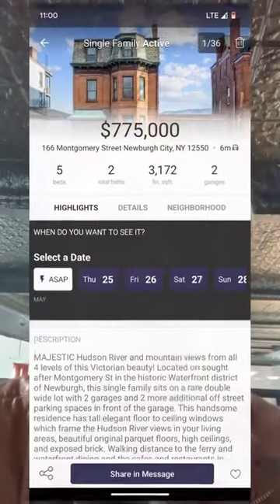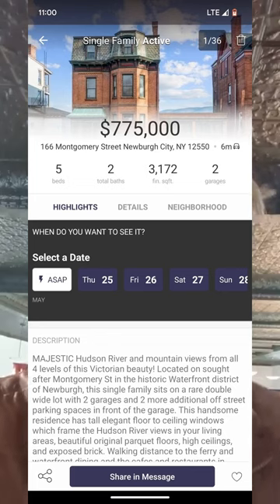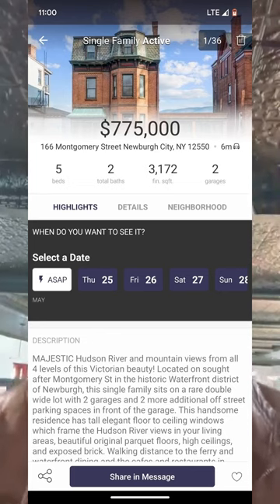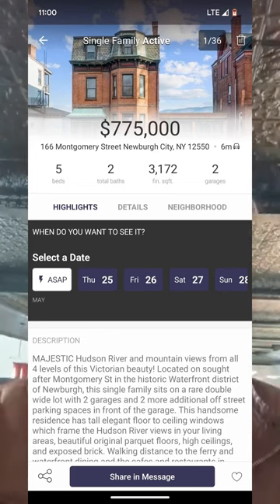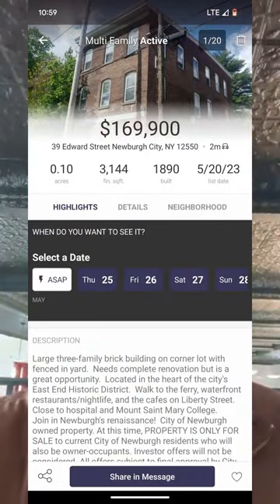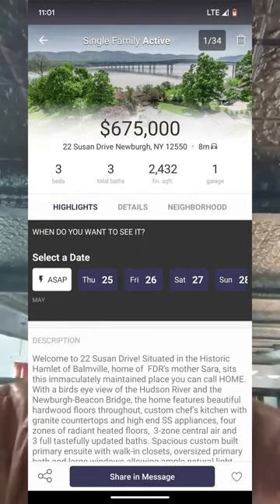Real Estate Market Update Newburgh, NY (May 24th, 2023)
Real estate market update for Newburgh, New York  (May 24th, 2023) -

What's the current real estate market like in Newburgh, NY? Let's play a game of "high, low, buffalo" -- real estate style! Most expensive, least expensive, and a unicorn in the middle... !

About Us:

Sarah Beckham Hooff is a NY State licensed real estate Broker and owner of ReAttached. She is supported by a diverse & professional team that takes a low pressure, high-information approach to real estate sales in Newburgh, New York and the Mid Hudson Valley. By being true local experts, ReAttached agents are liaisons in our communities and your future neighbors — not pushy sales people.

We are proud to help both investors and homeowners reach their lifestyle goals through real estate!

Get in touch:

NY State Licensed Real Estate Broker Sarah Beckham Hooff